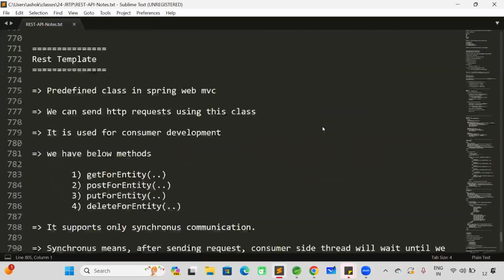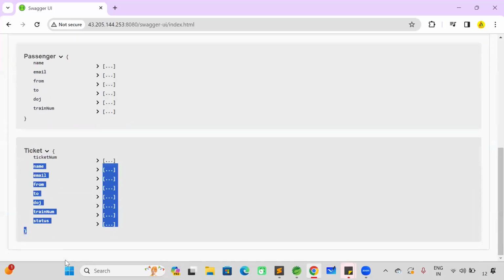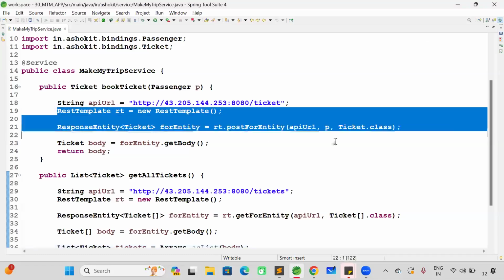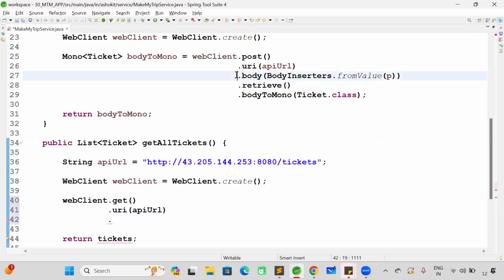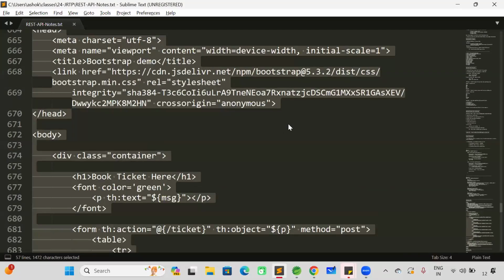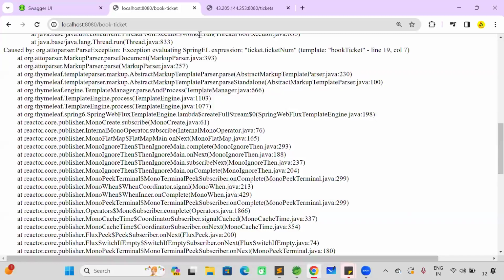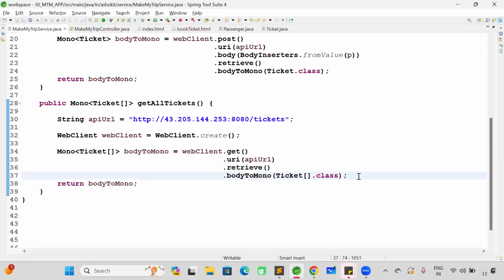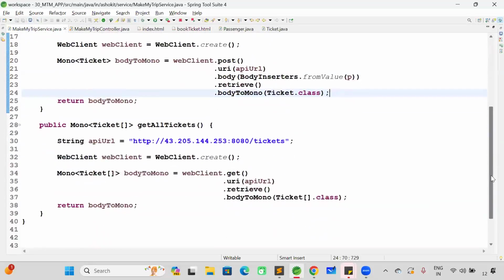RestApi&Micro service 09